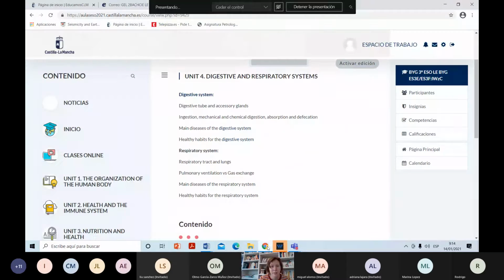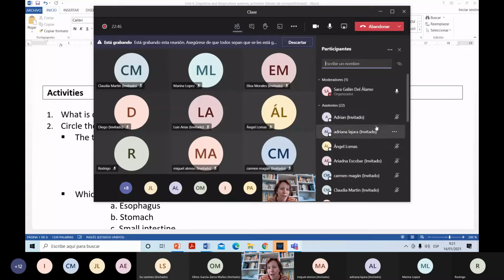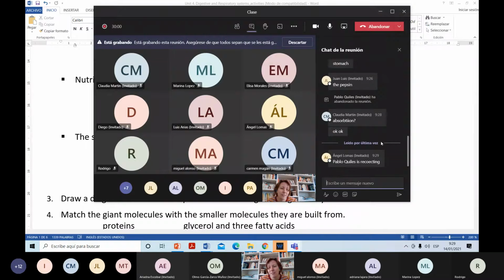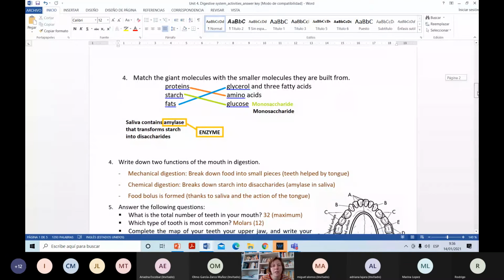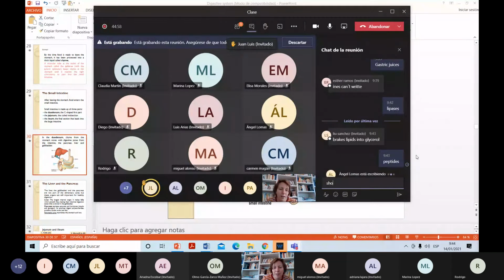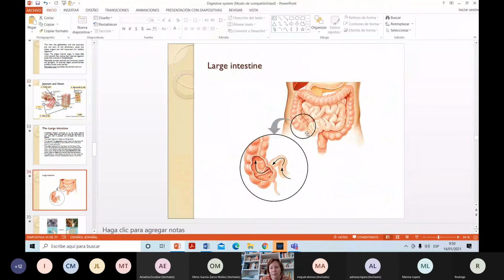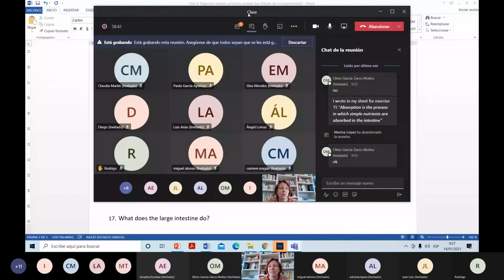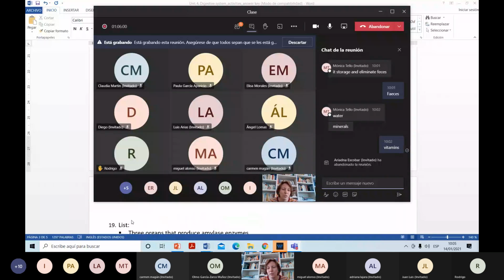Clase jueves 14_3ESO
Repaso digestivo